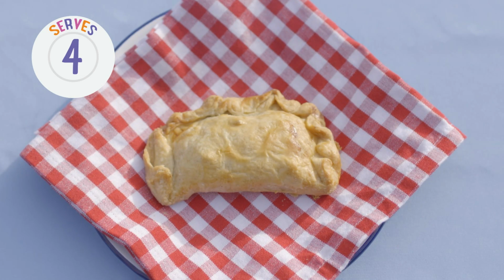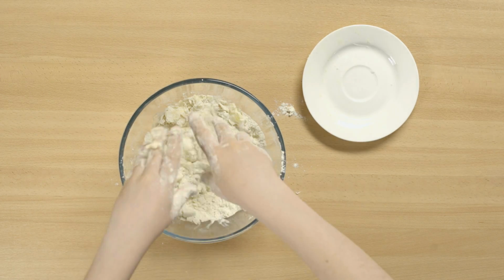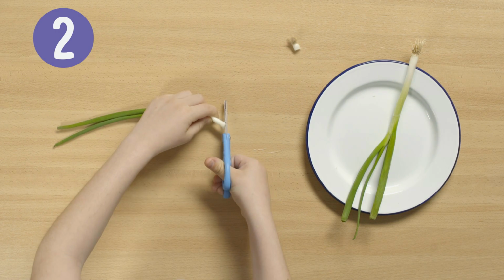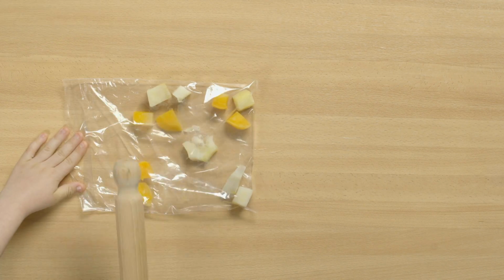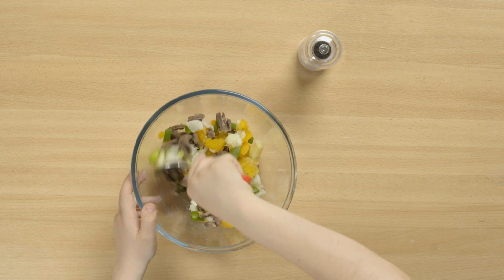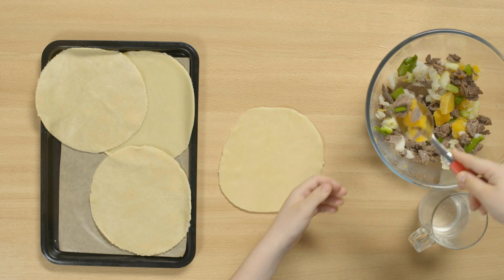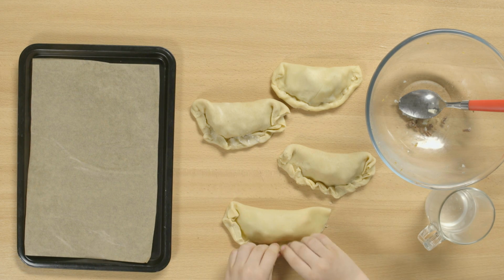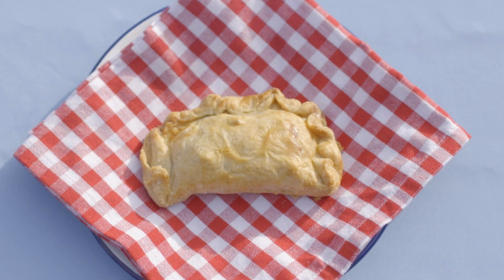CBeebies Recipes | How to make cornish pasties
Gabriel is making a famous dish from Cornwall that his mum has taught him. Cornish pasties are a traditional lunchtime meal where meat, vegetables or both are wrapped in a pastry case. If you would like to try this special recipe, you will need:

- 70g salted butter
- 70g lard
- 250g plain flour
- 8 tsp cold water
- 2 spring onions
- 125g cooked shredded beef
- 50g cooked chopped swede
- 50g cooked chopped potato
- black pepper